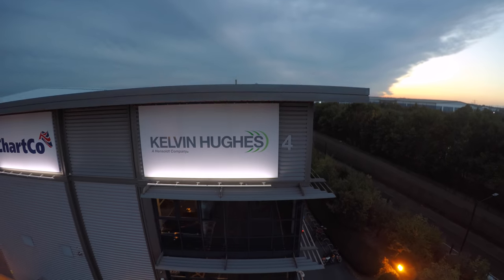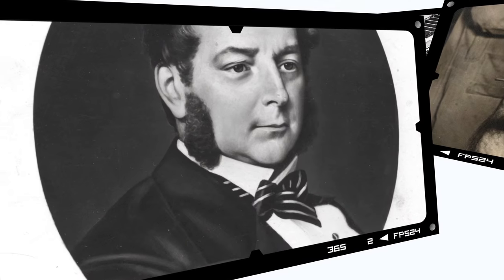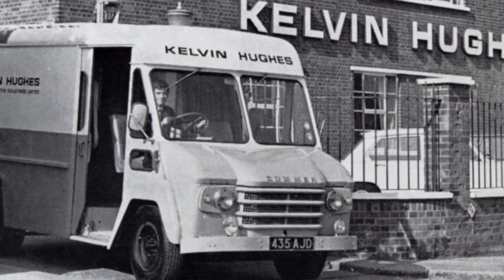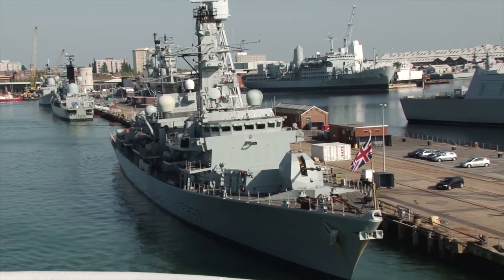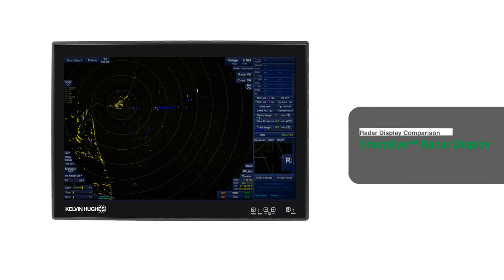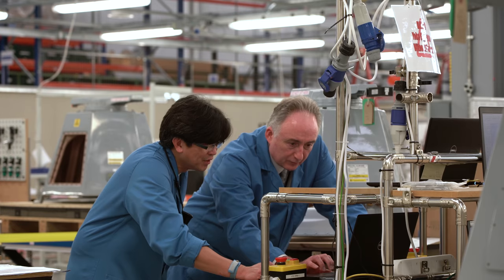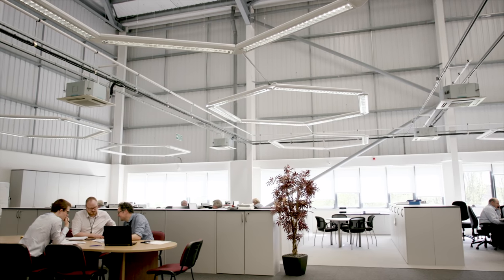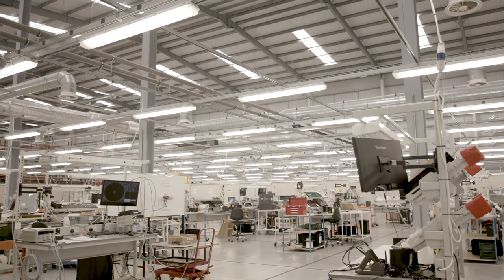Who We Are – HENSOLDT UK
In the first edition of HENSOLDT’s ‘Who We Are’ series, HENSOLDT UK , formerly known as Kelvin Hughes, tells the story of a proud and enviable history dating back over 250 years. This video takes the viewer though the current life of the organization and how it has evolved over the years.

HENSOLDT acquired Kelvin Hughes in September 2017. Prior to the acquisition, there is quite a story to be told on the evolution of the organization. Apart from the profound history rooting back to the famous scientist, Lord Kelvin, over the past 10 years Kelvin Hughes has revolutionized radar technology in the market with its core product SharpEye™.

In this video Russell Gould, Managing Director of HENSOLDT UK, and Adrian Pilbeam, Head of Ground and Maritime Surveillance Radar Sales, explain the reasoning behind the acquisition of Kelvin Hughes, and how SharpEye™ products have shaped the future of military radar. Will Wallis, Technical Publications Manager and historian for Kelvin Hughes, also touches base on the heritage of the organization.